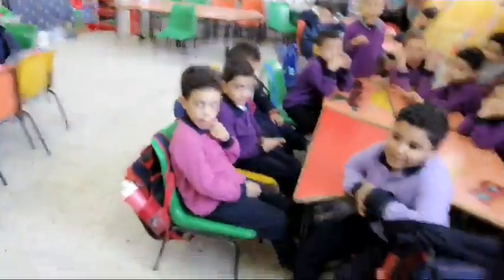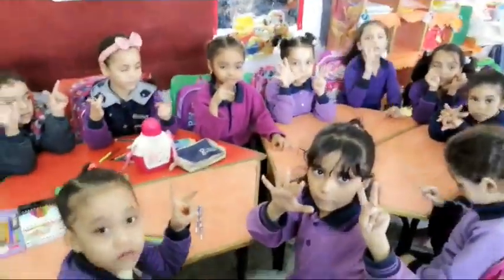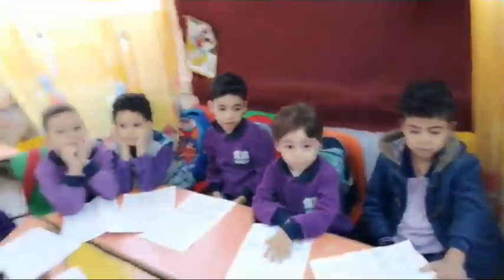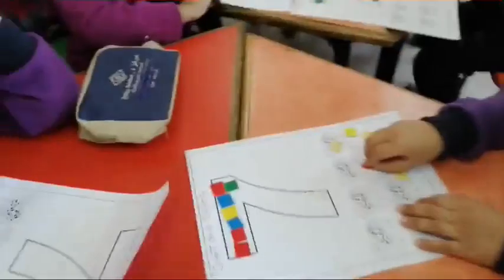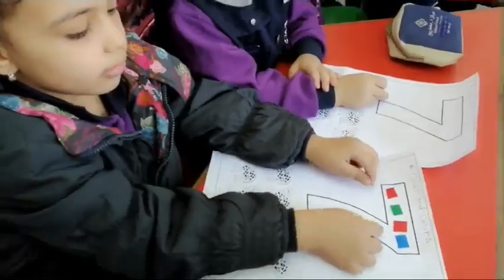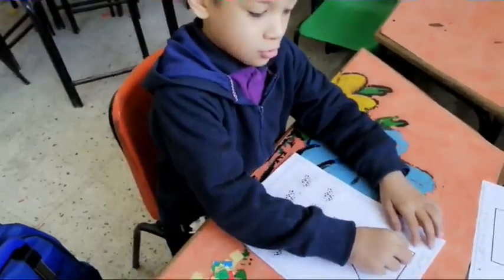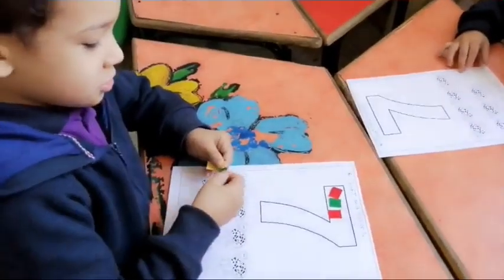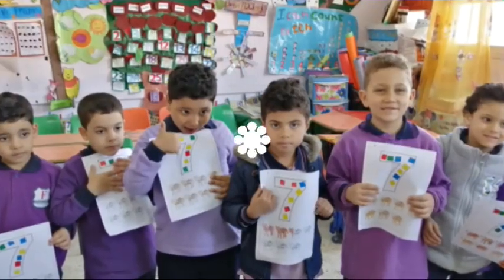تعليم الأرقام للأطفال رقم ٧👌بشكل جديد و مختلف /Teaching number Seven 7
تعليم الأطفال الأرقام بشكل جديد تشكيل رقم 7 بالورق الملون  ✅
العد بطريقة ممتعه و جميلة و سهلة

Mathematics Kg1